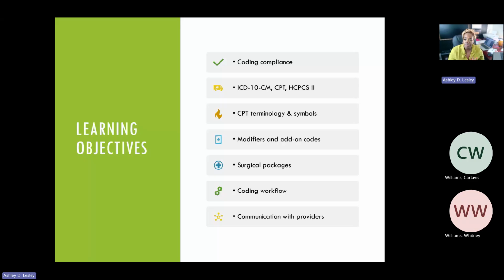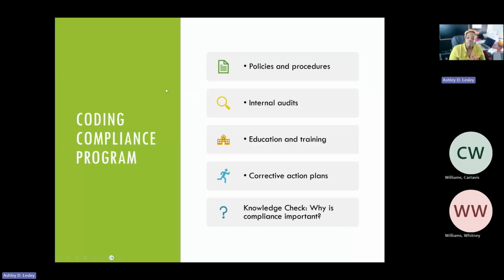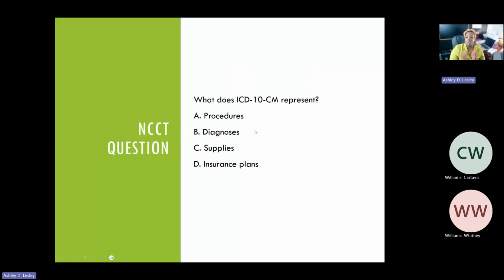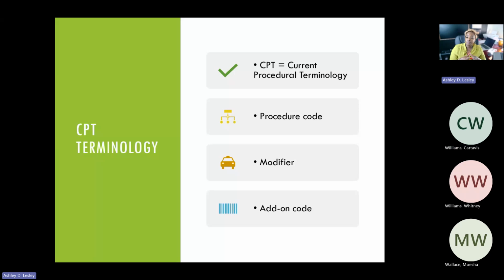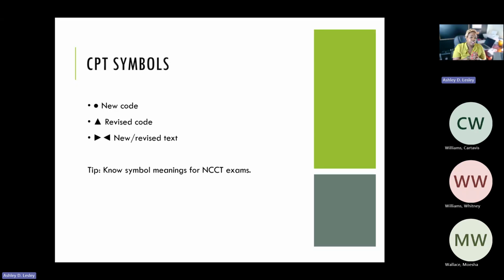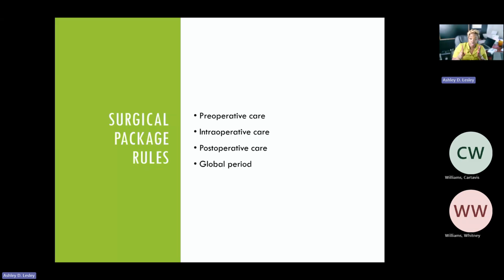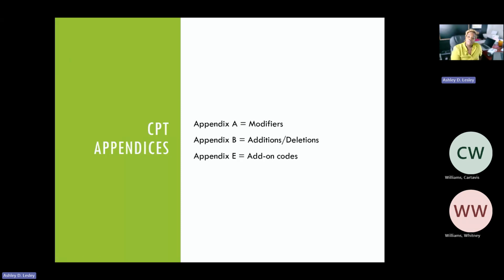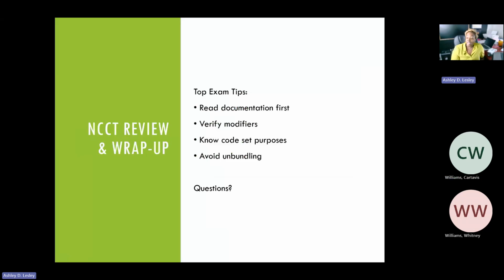MOA- MBC 154 / Chapter 14